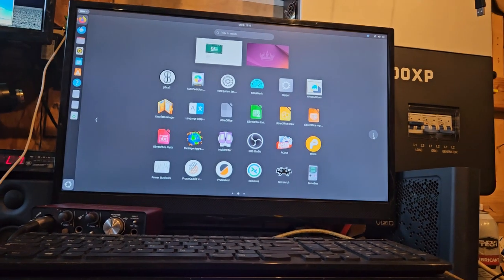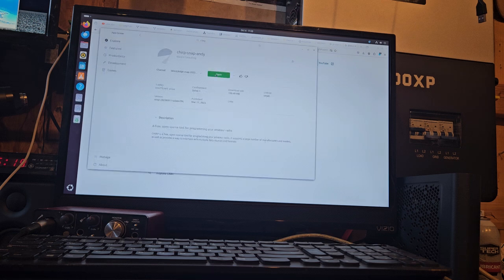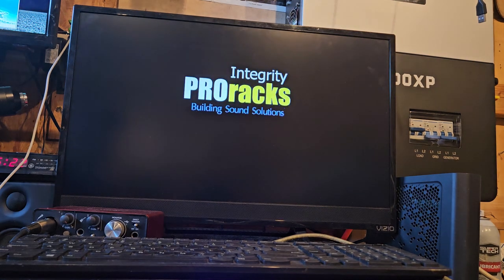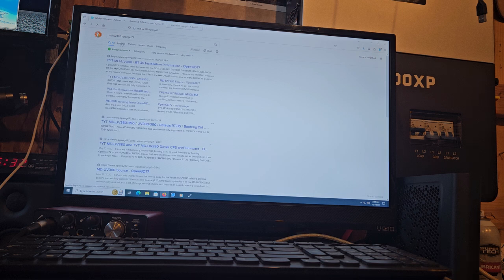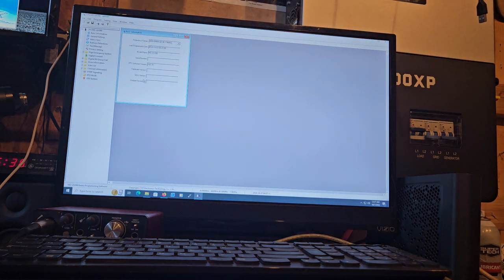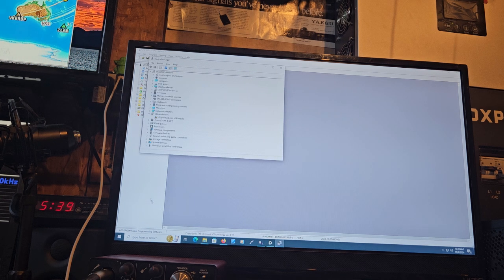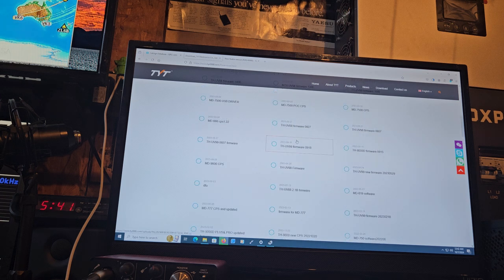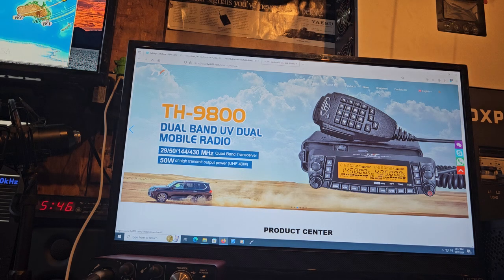uvmd380 tyt driver problem....solved slowly 🐌 👌